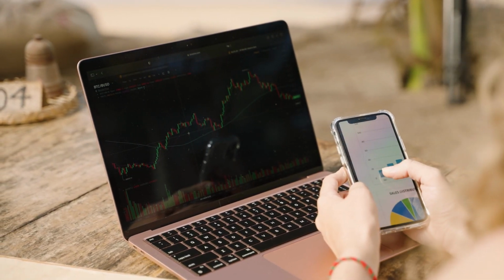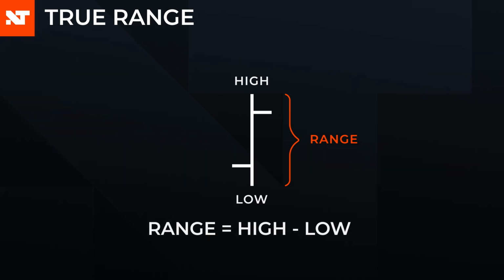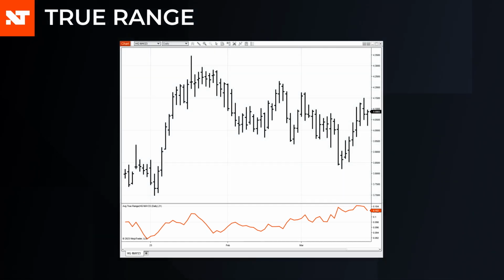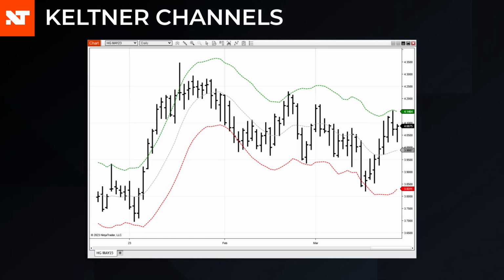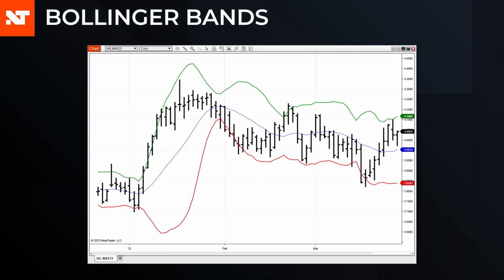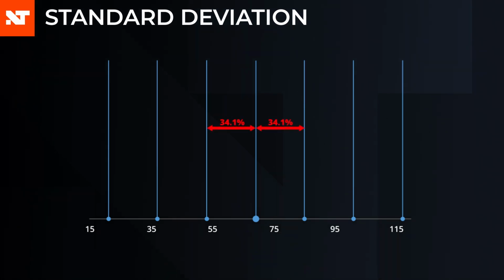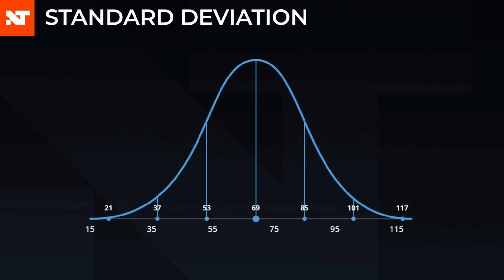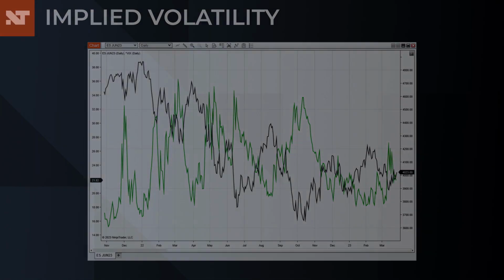What is volatility in futures trading?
How much money are you willing to lose on a trade? Different markets and time-frames come with different levels of volaitility (and risk).

In this walkthrough, we'll go through various ways to measure volatility like, True Range, Keltner Channels, Bollinger Bands, Standard Deviation, and implied volatility.